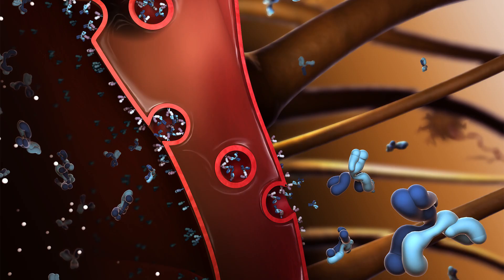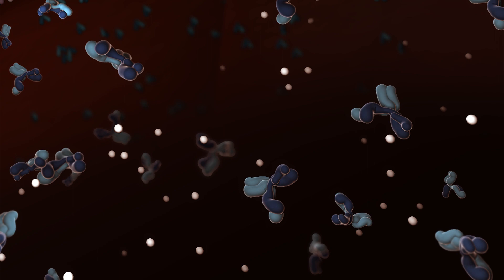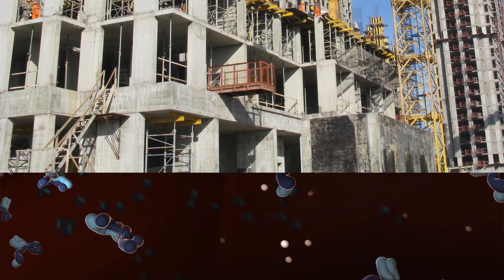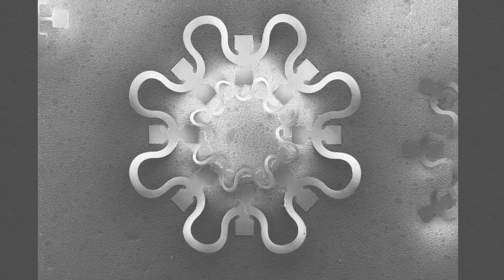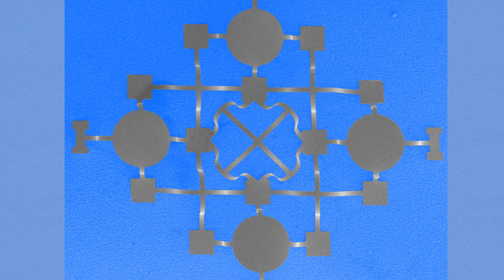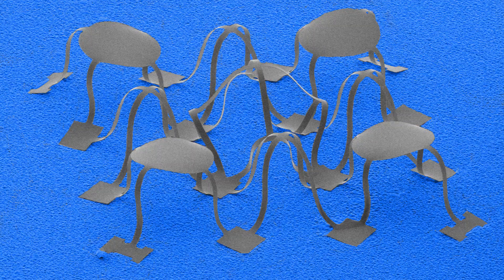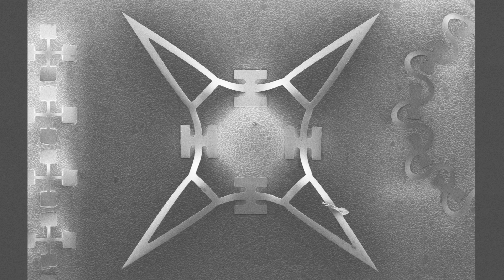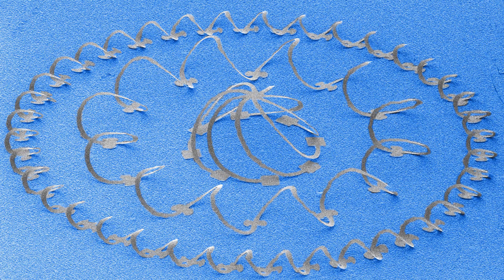Microscopic pop-up books: Turning 2D nanostructures into 3D shapes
Producing artificial versions of thin and flexible 3D structures that appear in nature, like neural circuits and networks of blood vessels, is extremely difficult to do at a small scale.  Now, researchers have developed a new strategy that makes this easier. They've figured out how to turn 2-D nanostructures into complex 3-D shapes by using the phenomenon of geometric buckling. These minuscule shapes could be applied to biomedical devices, electronics and even energy storage!